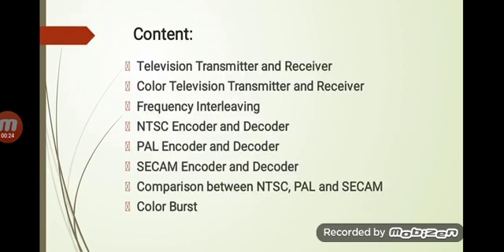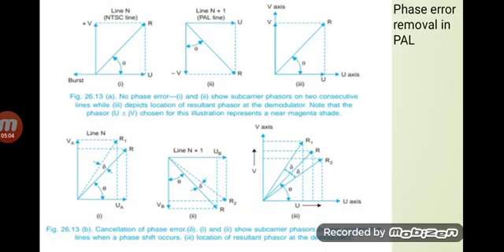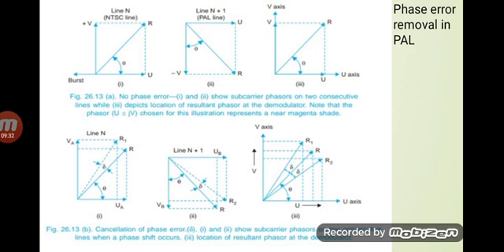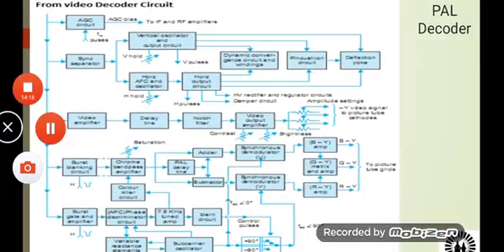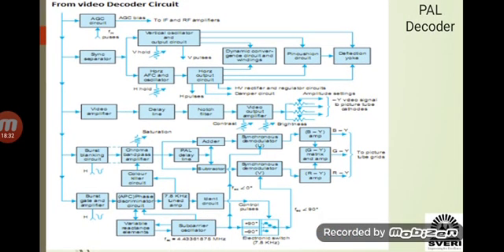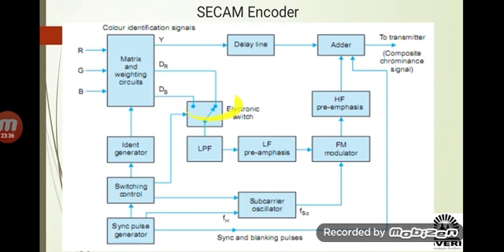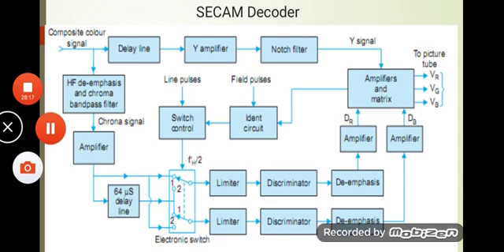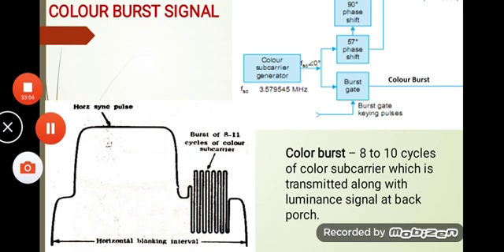Multimedia communication technique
Chapter no. 2. PAL,  SECAM & color burst